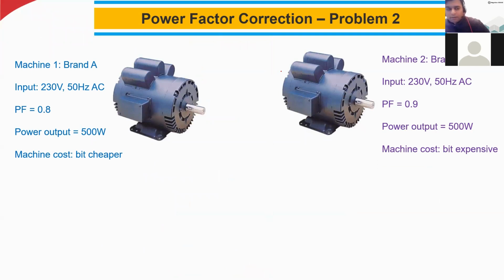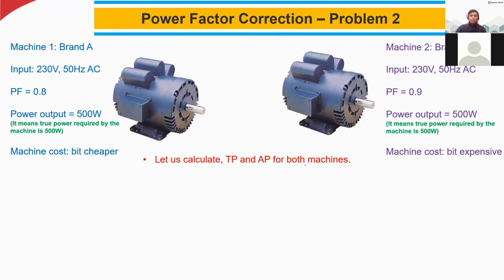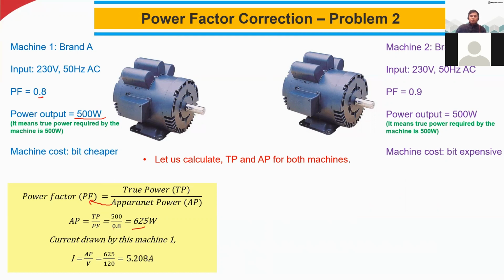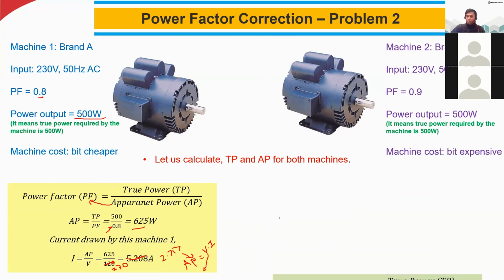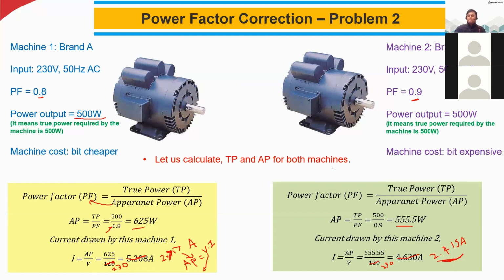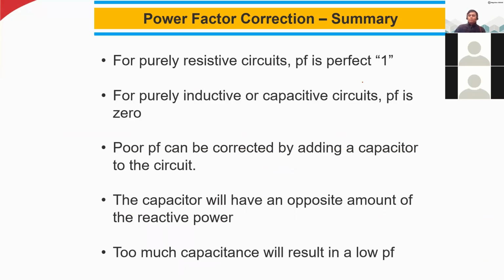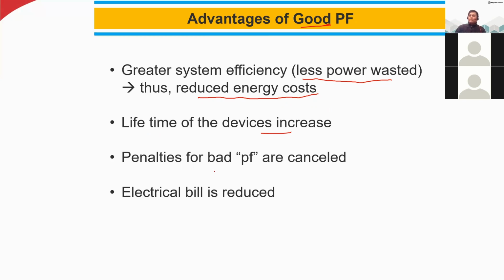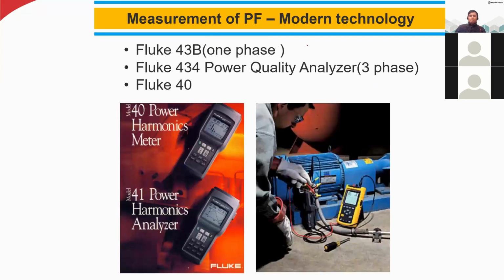37 Understanding of Power factor using problem 2